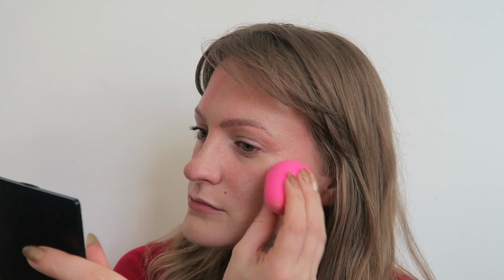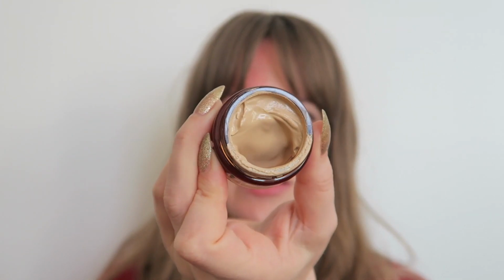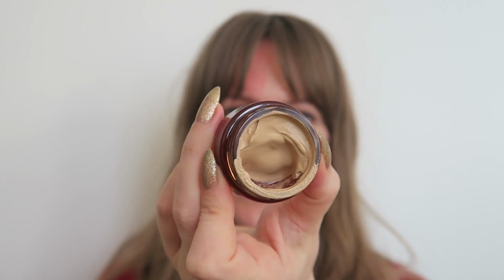ROSACEAREVIEW: IT Cosmetics CC+ Cream vs Bye Bye Redness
The base products from IT Cosmetics are some of my most requested reviews. The creator of this range has rosacea themselves, so it would make sense that the products would be wonderful for sensitive skin. Take a peek at the video to see which of these products was my favourite and why...

Don't forget to let me know your favourite base products below, or ones you would like me to test out!